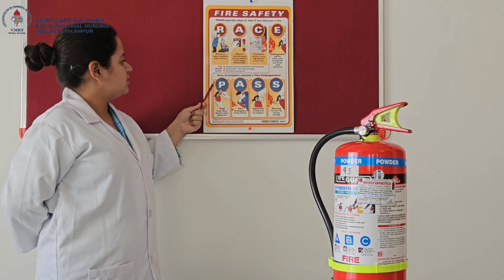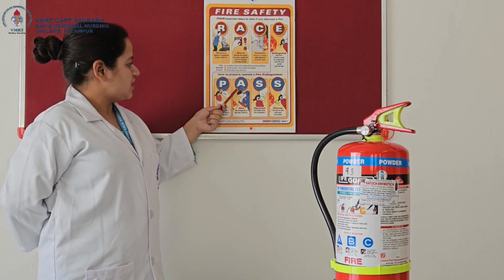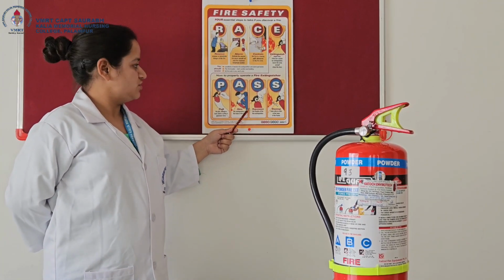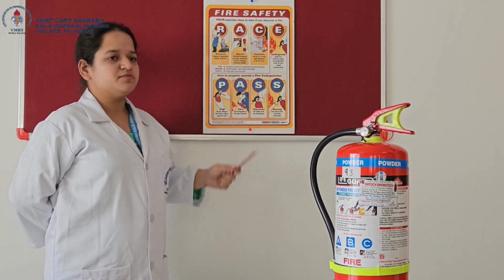A quick awareness on fire safety